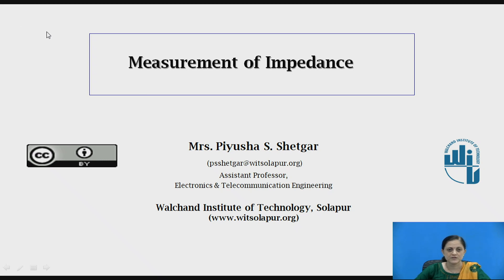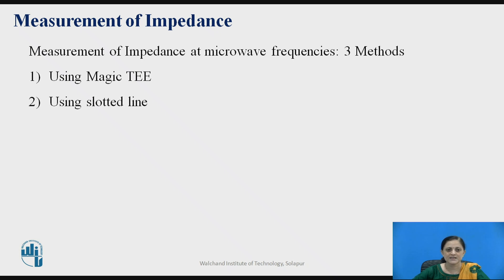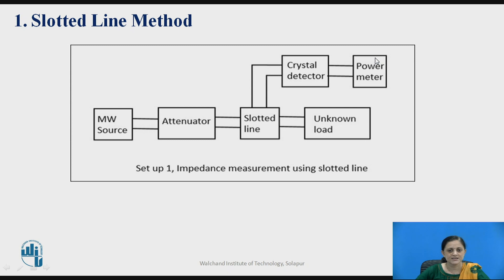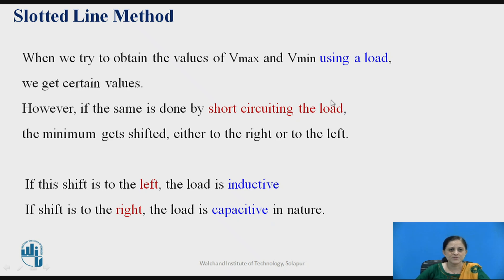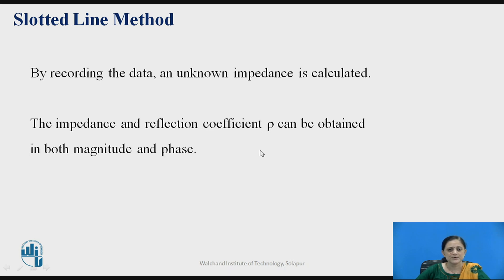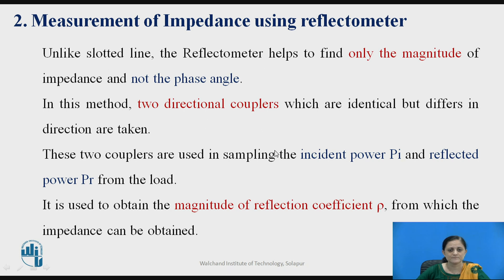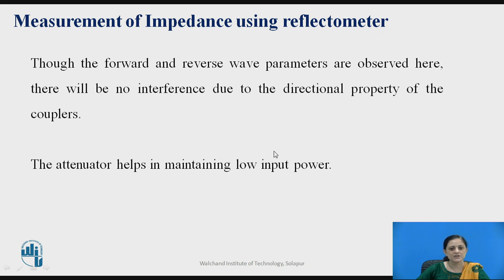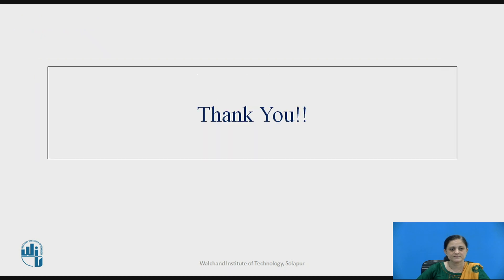Measurement of Impedance